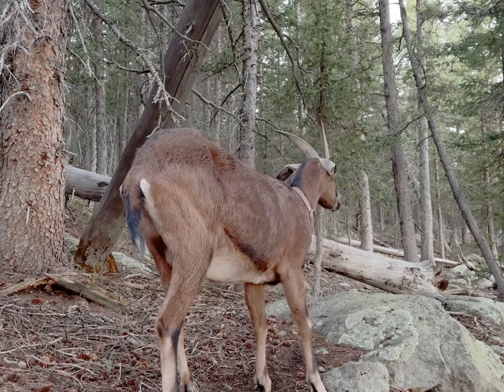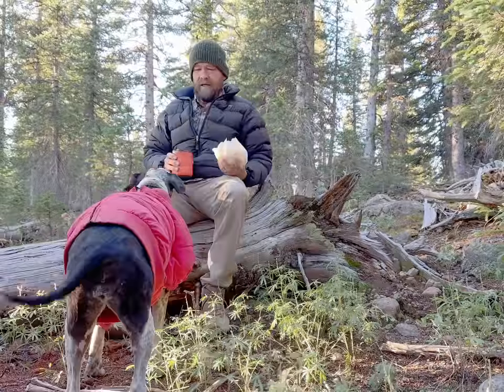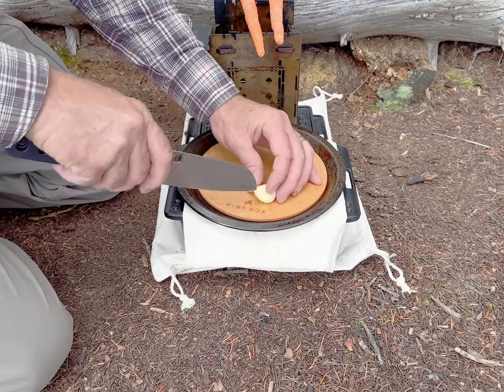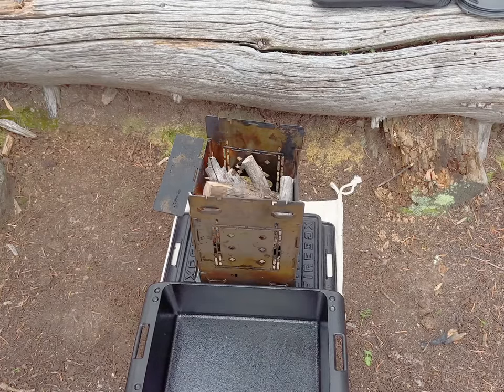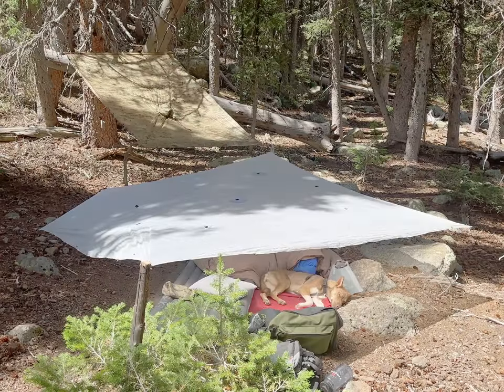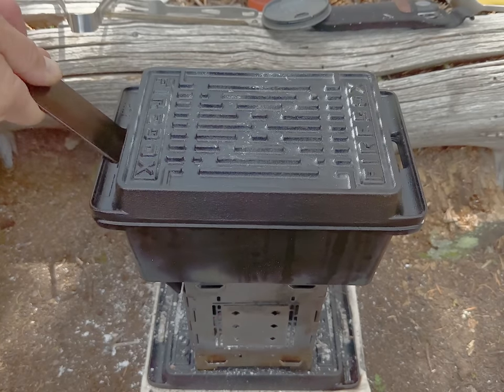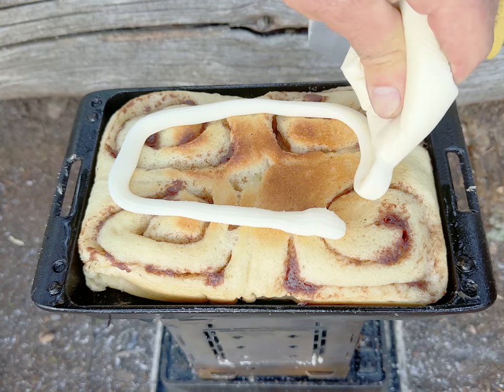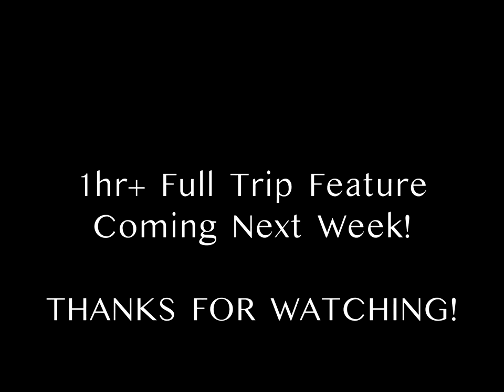NEW! Do-It-All Cast Iron Cookware by Firebox Stove for Camping or Even Home Use. DEEP PAN REVEALED!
Cast Iron Firebox 5-WAY Bushcraft Cookware Launch Event is NOW OPEN! Learn everything there is to know about this exciting new product! Get in on the fun and get a good deal while also supporting Firebox Stove.

Let's review all this uniquely versatile cookware offers within it's "all in one" design:
Grilling (NEW drain slot for catch-caning the fat!)
Roasting (New deep pan fits a whole chicken!)
Boiling (Nearly 2qt capacity! an excellent sauce pan!)
Saute (Grill lines underneath provide thermal mass while directing flow for intuitive predictable heat)
Griddle (Makes the best Bacon and eggs I've ever tasted!)
Bake (Two heights one for rolls, biscuits etc. another for breads, cakes etc.)
Waffles (I made perfect Waffles at the recent "Firebox Community Camp" such a blast!)
Panini Sandwiches (The weight of cast-iron creates a perfect Panini press!)
Deep Frying (I'm working on a roasting rack that doubles as fryer basket! Thanks for the idea Brian!)
Dutch Oven (Deep: 2qt great for the family. Shallow: 2 cups great for solo adventures)

Is there anything this cookware can't do? If you can think of anything, please tell me about it in the comment section so I can try to incorporate that functionality as well! I want this product to be as amazing as possible! A true jack of all trades that is a master of all!

Get in on the best deals that will ever be offered for this exciting new product by pledging your support on our upcoming Kickstarter pre-order product launch campaign event (coming soon!).
Don't miss any announcements by signing up for email or text updates with this

Check out the other products i've invented over the years by visiting my safe and secure web-store:

Interested in my story? Here's a article in Outside Magazine that gives all the juicy details:

Many thanks, Steve